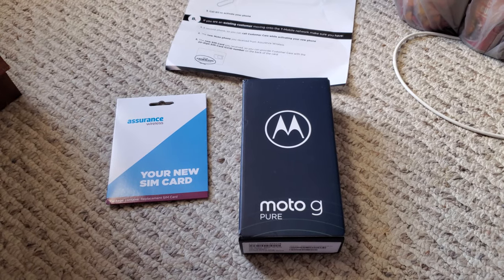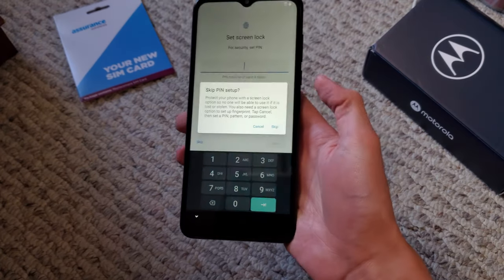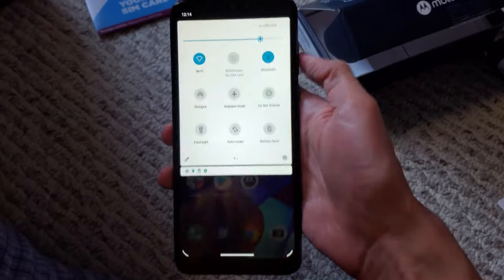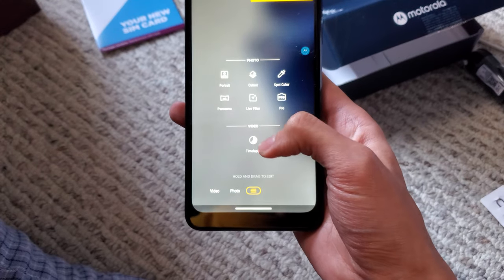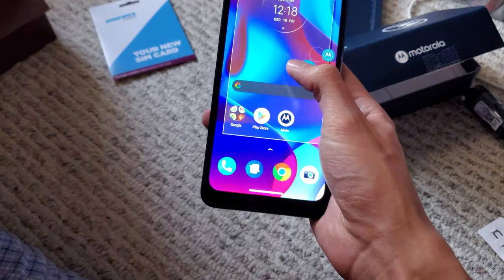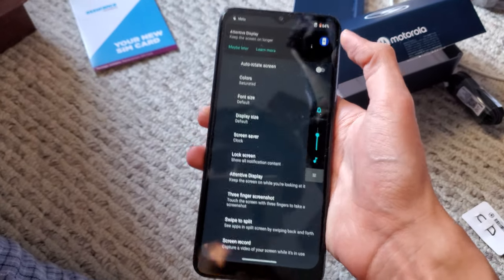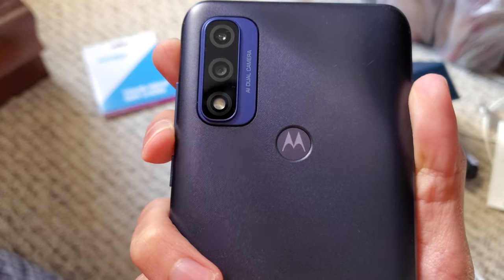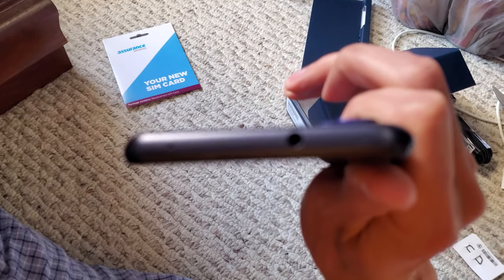Assurance Wireless Moto G Pure Unboxing and Setup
Assurance sent this phone to replace the Unimax Um693 due to the transition to T-Mobile network. Even though it's the cheapest smartphone T-Mobile sells, It's a very nice upgrade from the Unimax. I had never heard of this phone before opening the box, so here are the specs:

Mediatek Helio G25 Octa-Core processor
3GB RAM
32 GB storage
6.5" 720x1600 LCD
13 MP rear camera + 2 MP depth sensor, 1080p video
5 MP front camera, 1080p video
4000 mah battery
rear-mounted fingerprint sensor